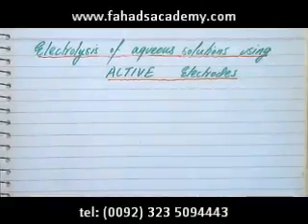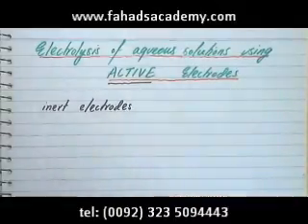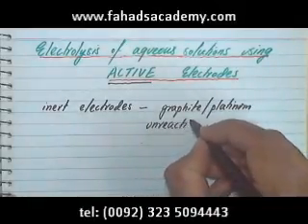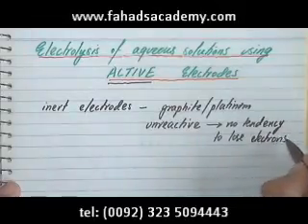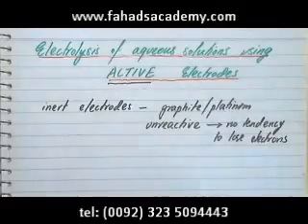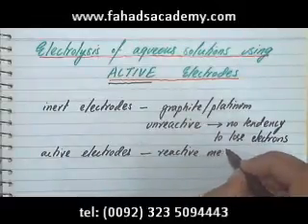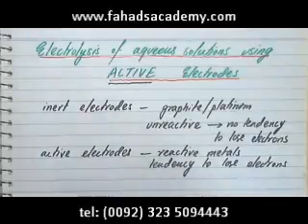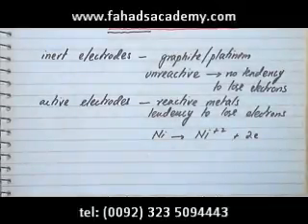Electrolysis of Aqueous Solutions using Active Electrodes : Part 1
In this lecture, we will use active electrodes which are made from reactive metals instead of inert electrodes which were made from graphite or platinum. This affects the reaction at anode and can be used in many applications like purification of copper and electroplating.

The anode that is made from a metal like Copper or Silver will get oxidized and lose electrons e.g.
Cu --- Cu+2  +  2e
Ag Ag+ + 1e

The solution should contain the ions of the electroplating metal at anode.

These +ve ions will get attracted to cathode which is the negative electrode where they will gain electrons and get reduced e.g.
Cu+2  +  2e --- Cu
Ag+  +  1e --- Ag

hence any object at cathode will get covered or electroplated with the electroplating metal.